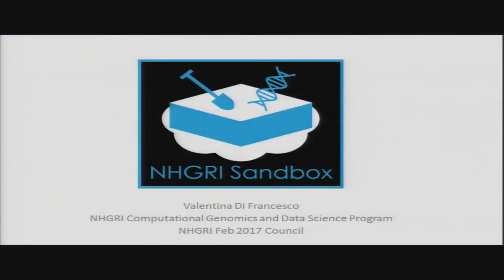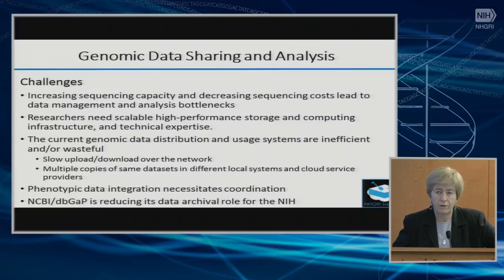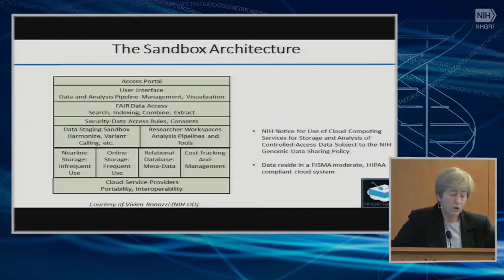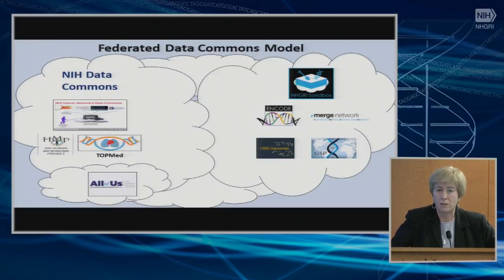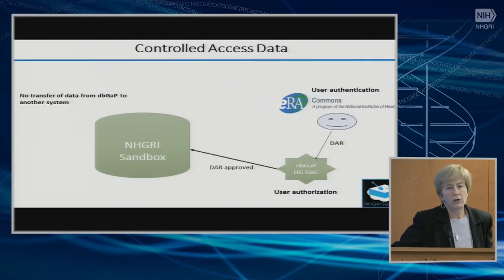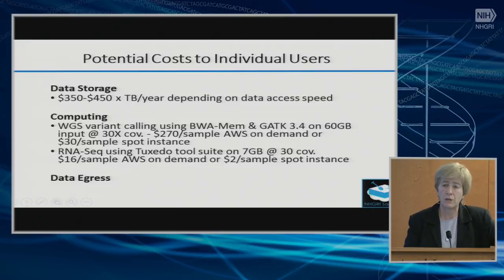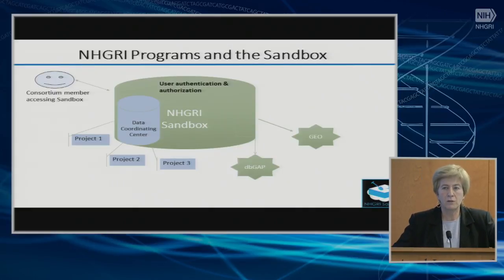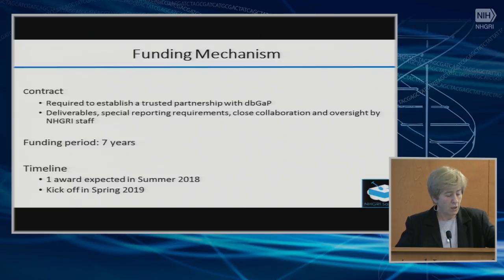The NHGRI Sandbox: A resource for Genomic Data Sharing and Analysis - Valentina DiFrancesco